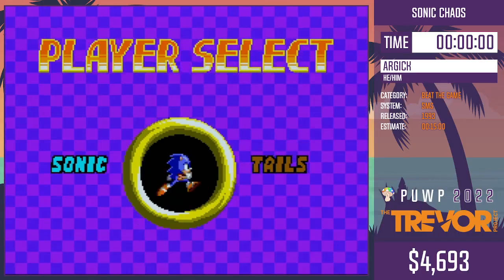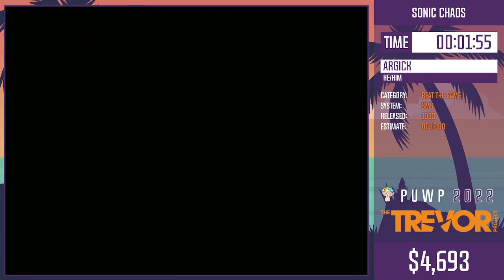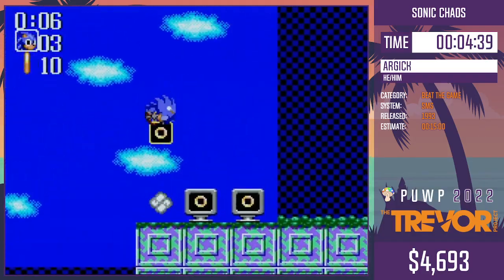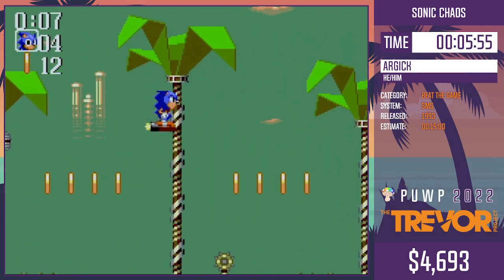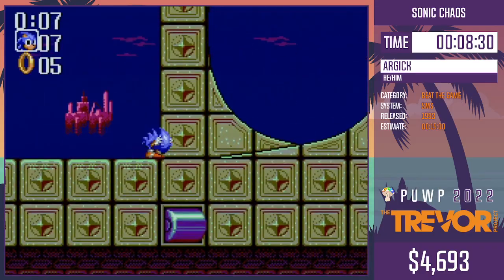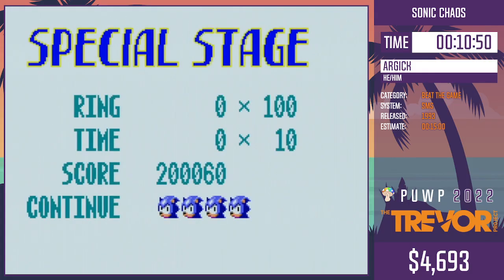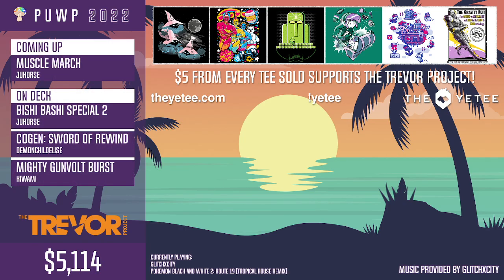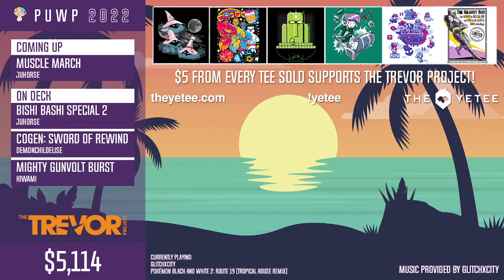Power Up With Pride 2022 - Sonic Chaos by argick (He/Him)